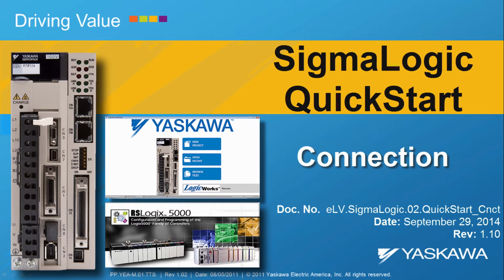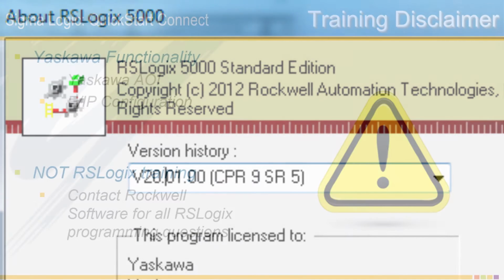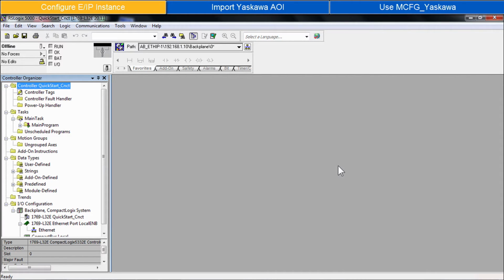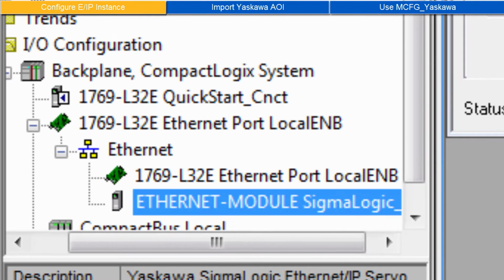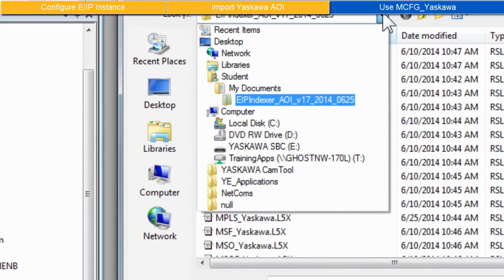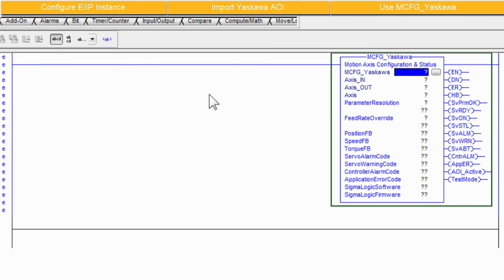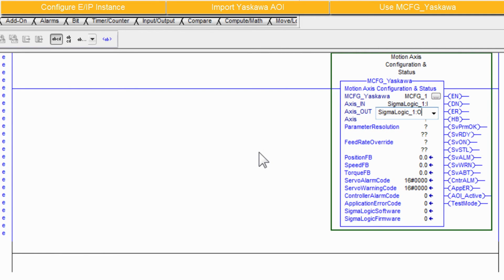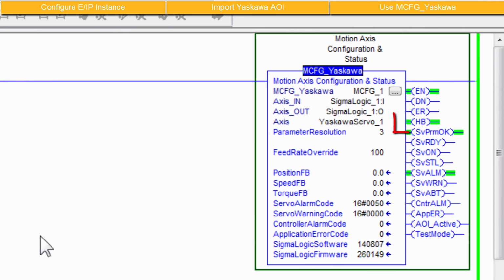SigmaLogic QuickStart #2: Connection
This eLV shows how to configure an Allen Bradley PLC to communicate with a Yaskawa SigmaLogic or SigmaLogic7.

This eLV is also available on the Yaskawa America, Inc. - Drives & Motion Division learning management system, "Learn with Yaskawa".   Keyword: eLV.SigmaLogic.02.Quickstart_Cnct